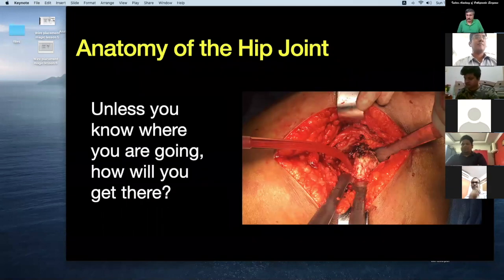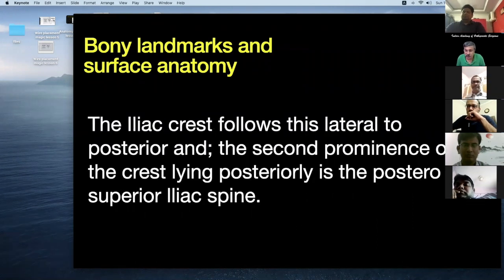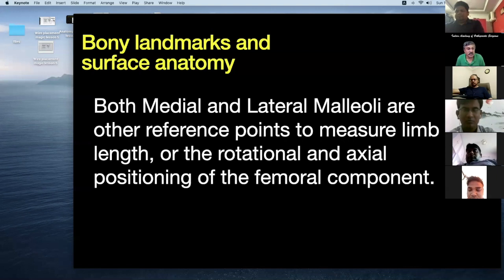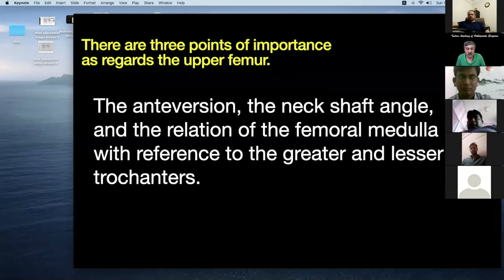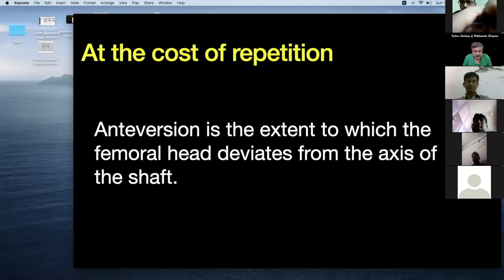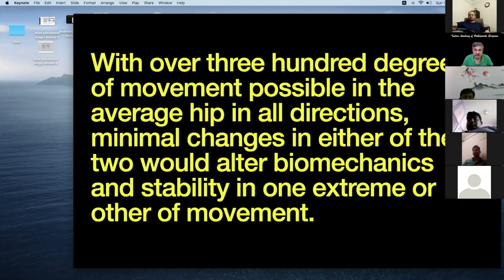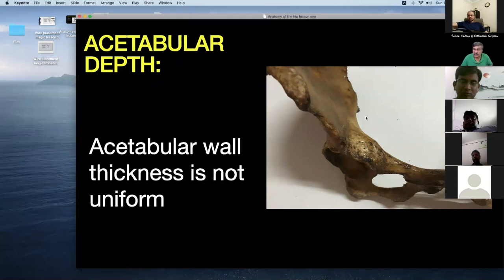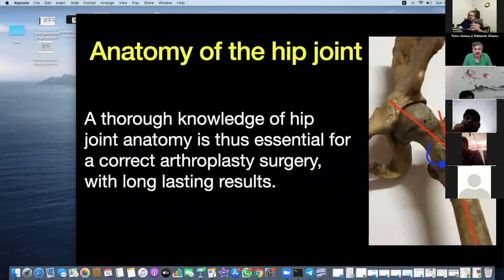IAOS Hip Arthroplasty Course Lesson One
Indian Academy of Orthopaedic Surgeons is proud to present the first lesson in its Arthroplasty Course: "Surgical Anatomy of the Hip Joint"
This is a three month certificate course that begins on 16th of August 2020